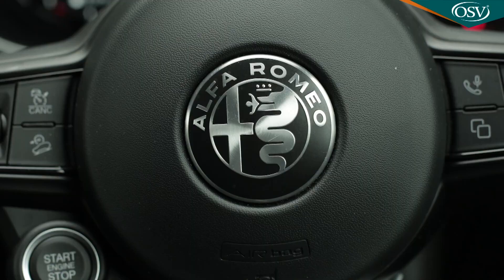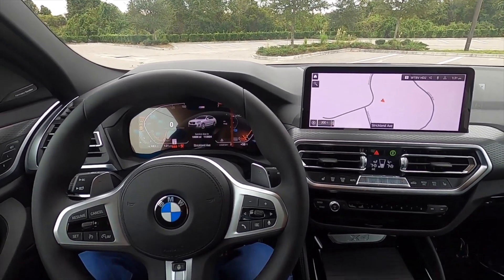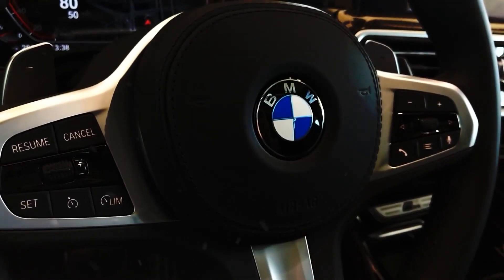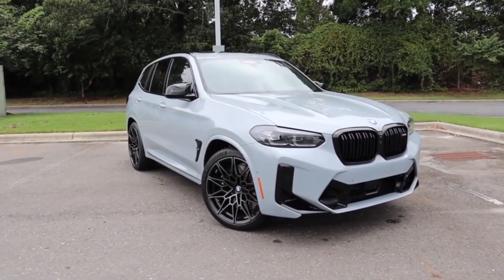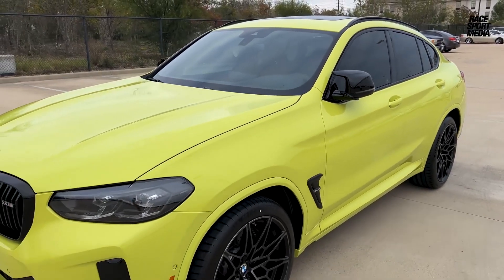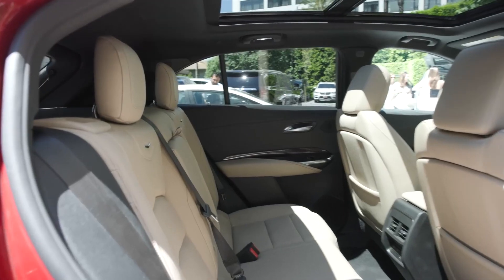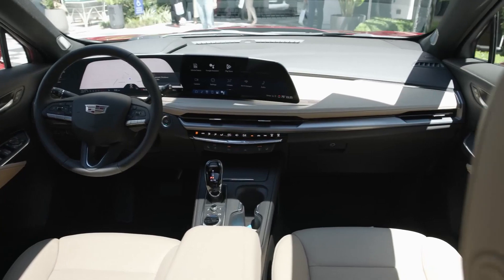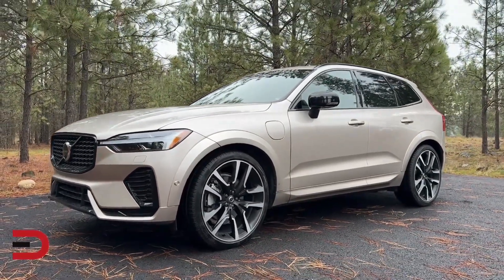The 7 Best Compact Luxury SUVs 2024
Unlocking Online Success: The Secret Weapon of Top Businesses (It's Not What You Think!)
The 2024 BMW X4 carves a unique niche in the automotive landscape.

2024 BMW X4 M.
The 2024 BMW X4 M is not your average SUV. It's a wolf in sheep's clothing, combining the practicality of a spacious hatchback with the heart of a high-performance sports car. Buckle up, because this is a ride built for adrenaline.

2024 Cadillac XT4.
The 2024 Cadillac XT4 strikes a confident pose on the road with its redesigned exterior.

2024 Alfa Romeo Stelvio.
The 2024 Alfa Romeo Stelvio isn't just an SUV; it's a fiery Italian stallion disguised as a practical family hauler. Its sculpted exterior hints at the performance lurking beneath, while the interior indulges your senses with a blend of luxury and sportiness.Open the door to a cabin that's a testament to Italian craftsmanship. Smooth leather surfaces embrace you, accented by aluminum trim that catches the light. The driver-focused cockpit puts everything at your fingertips, from the responsive infotainment system to the perfectly weighted steering wheel. The back seats offer ample space for passengers, who'll appreciate the panoramic sunroof's view of the sky.Under the hood, the Stelvio offers a choice of two engines: a muscular 2.0-liter turbocharged four-cylinder in the "Sprint" and "Ti" trims, and a fire-breathing twin-turbocharged V6 in the "Veloce" and "Quadrifoglio" variants. The base engine punches out 280 horsepower, while the V6 unleashes a monstrous 505 horsepower, propelling you from 0 to 60 mph in a heart-stopping 3.6 seconds. Both engines are paired with a smooth-shifting eight-speed automatic transmission and all-wheel drive, ensuring that power finds its way to the ground with exhilarating precision.

2024 Volvo XC60 Recharge.
The 2024 Volvo XC60 Recharge is a plug-in hybrid SUV that strikes a compelling balance between thrilling performance and eco-conscious driving. It glides on electric power for up to 35 miles, offering a serene commute and guilt-free errands. But don't be fooled by its hushed electric demeanor – unleash the gasoline engine and you'll be met with a surge of 455 combined horsepower, rocketing you from 0 to 60 mph in a brisk 4.5 seconds. This potent blend translates to effortless highway cruising and exhilarating bursts of speed when you need them.Inside, the XC60 Recharge pampers you with Scandinavian luxury. Think rich, sustainable materials like perforated Nappa leather and driftwood inlays, all bathed in the soft glow of ambient lighting. The cabin is a haven of tranquility, insulated from the outside world by Volvo's renowned soundproofing. The panoramic sunroof and expansive windows, however, ensure you never feel disconnected from the scenery.Intuitive technology is seamlessly integrated into the driving experience. The Google-based infotainment system is a breeze to use, with its responsive touchscreen and clear interface. A crisp 12.3-inch digital instrument cluster keeps you informed, while a head-up display projects essential information onto the windshield, minimizing distractions.

2024 BMW X3.
The 2024 BMW X3 carves a niche for itself as a luxurious and sporty compact SUV. It's not quite as rugged as its larger siblings, but it compensates with sharp handling and a driving experience that leans towards a sport sedan. Buckle up, let's take a spin around its key qualities.The X3's interior strikes a balance between luxury and practicality. High-quality materials like leather and soft-touch plastics abound, while the layout is intuitive and driver-focused. The standard panoramic sunroof bathes the cabin in natural light, creating an airy feel. While not as flashy as some rivals, the X3's interior exudes understated elegance and functionality.Under the hood, the X3 offers two engine choices: a 2.0-liter turbocharged four-cylinder with 248 horsepower and a 3.0-liter turbocharged six-cylinder with a potent 382 horsepower. Both engines are mated to an eight-speed automatic transmission that shifts smoothly and delivers punchy acceleration. The X3 handles corners with poise and precision, thanks to its well-tuned suspension and optional all-wheel drive. It's not a full-fledged off-roader, but it tackles light trails and gravel roads with aplomb.